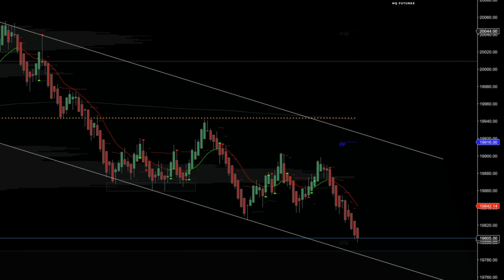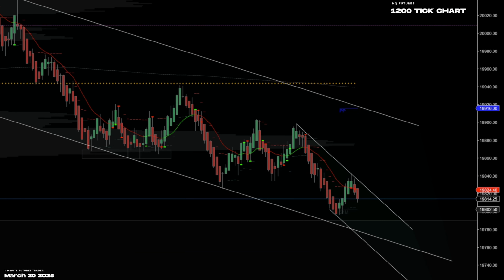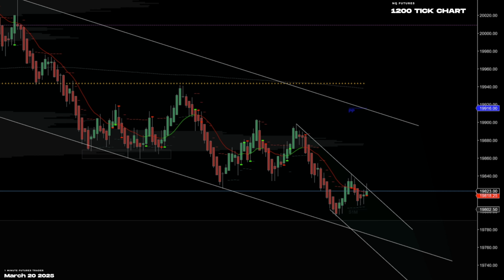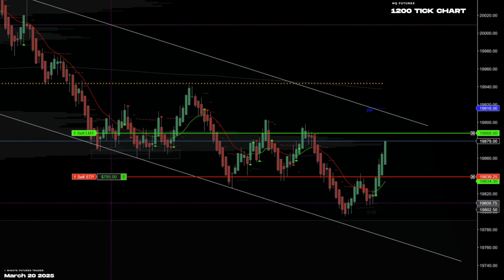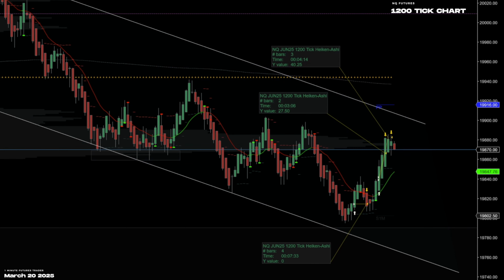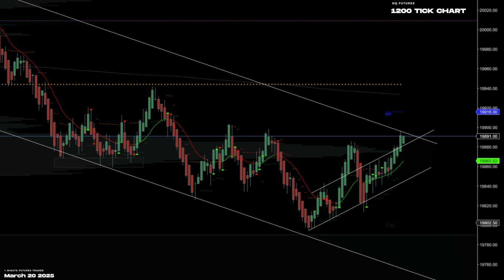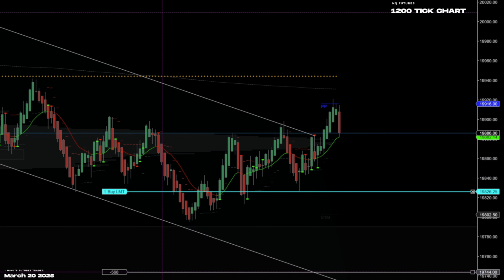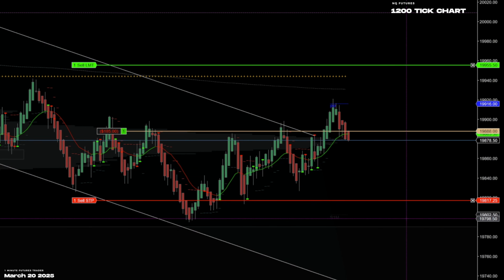Futures Day Trading Watch Me Trade 4 Setups - Entry & Exit Explained in Action!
1. Remote Control for Fast Entry/Exit Trades
2. Blue Yeti X USB Microphone
3. LG 50” 4K TV Screen
4. Beats Studio Pro - Wireless Bluetooth

Trading futures and other financial instruments involves substantial risk and is not suitable for all investors. There are no guarantees of profit, and traders should be prepared for the possibility of significant losses, including amounts exceeding their initial investment. This YouTube channel provides educational content only and does not offer financial, investment, or trading advice. Past performance is not indicative of future results. Before engaging in trading, carefully consider your financial situation, experience level, and risk tolerance. If necessary, consult with a licensed financial professional.